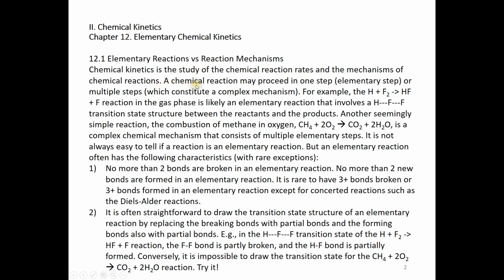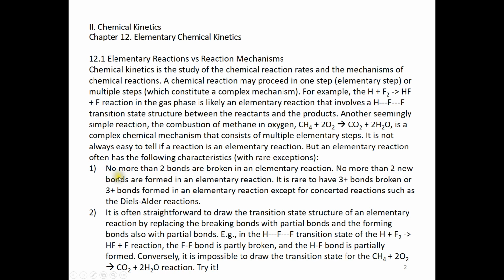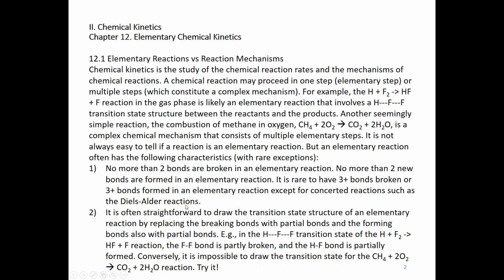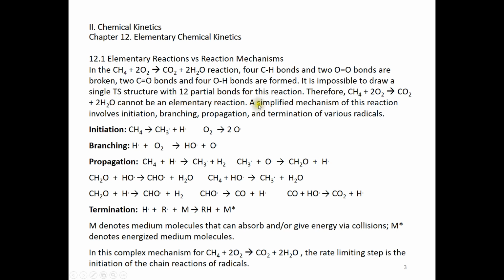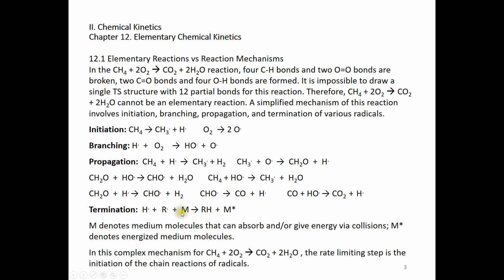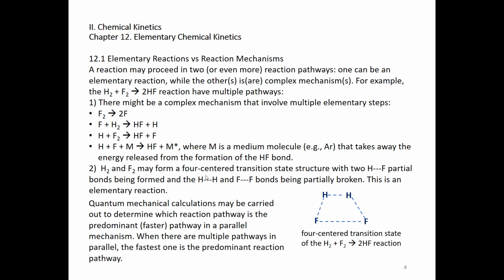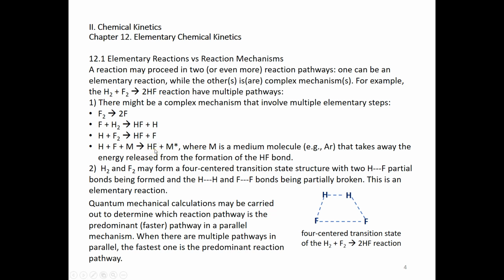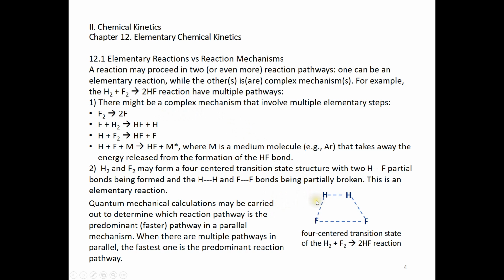12 1 Elementary Reactions vs Reaction Mechanisms